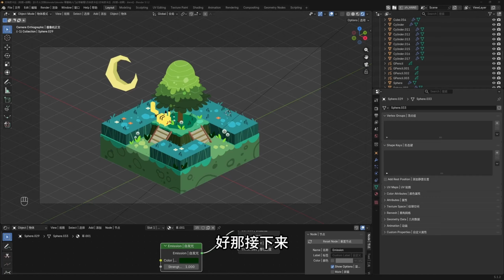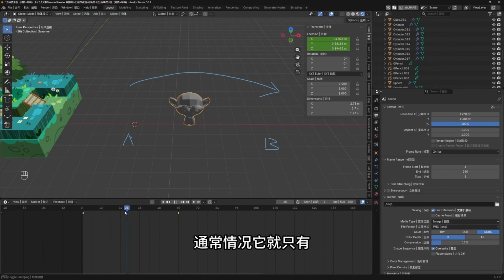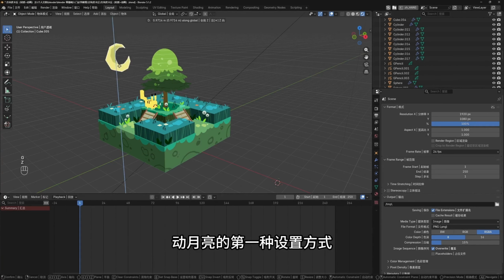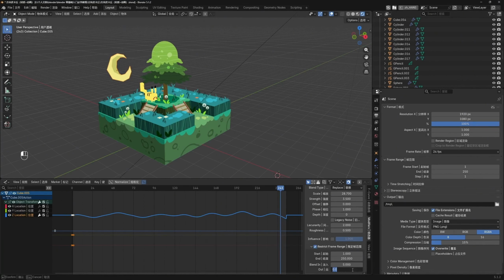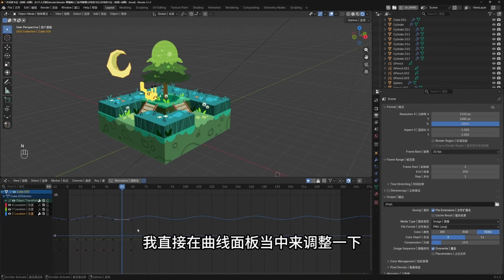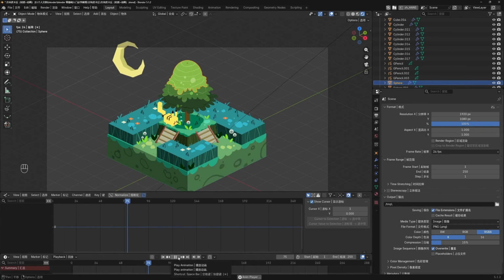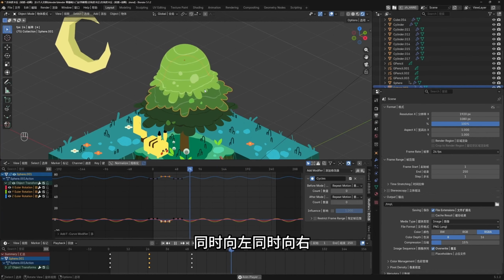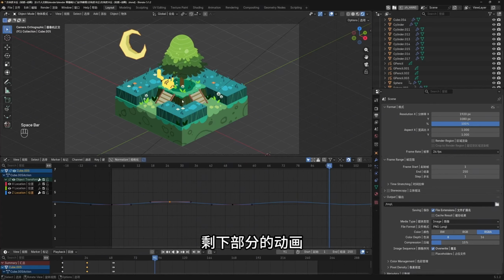【Pikachu World】12 Moon and Tree Animation